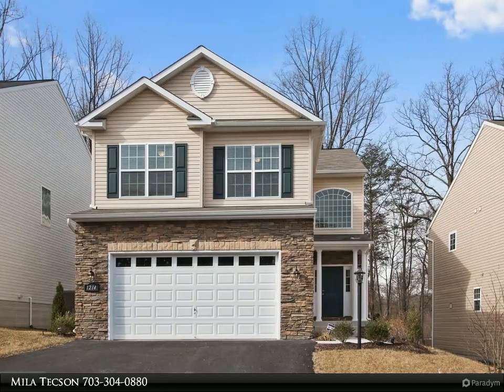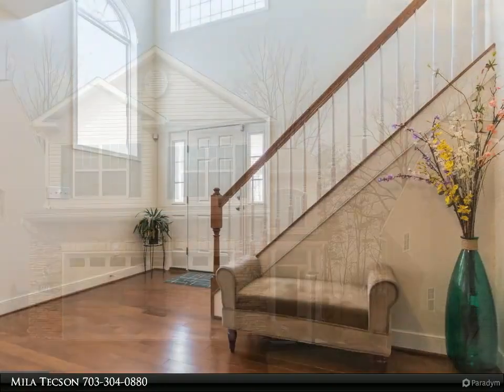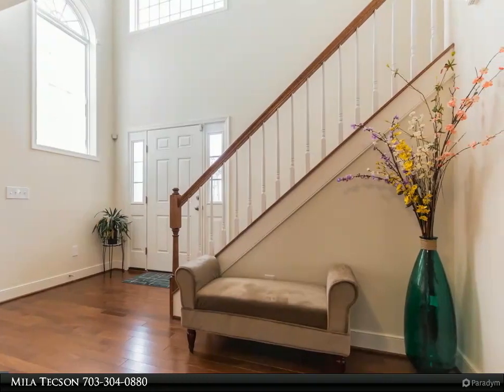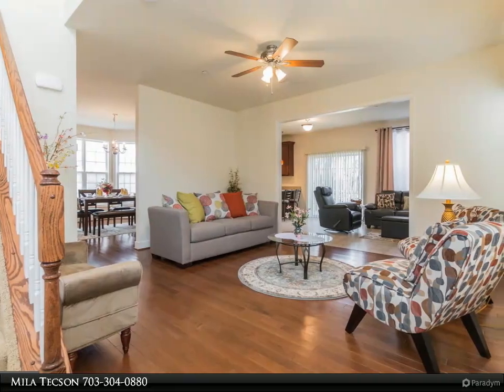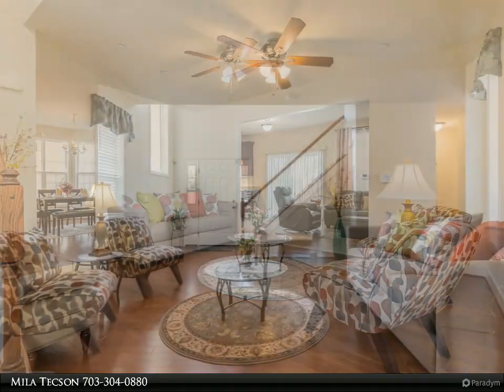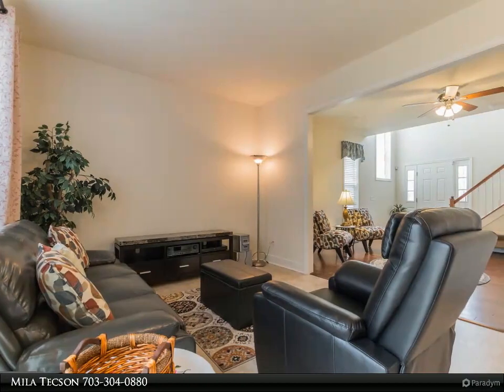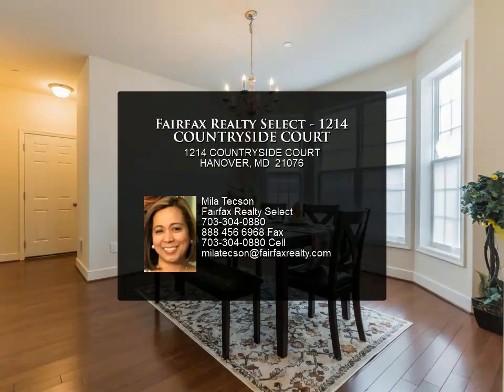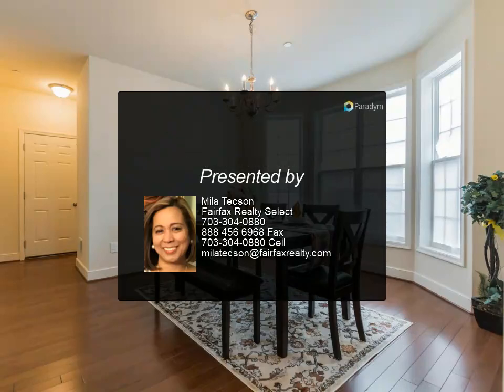Fairfax Realty Select - 1214 COUNTRYSIDE COURT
Please enjoy this property video created by Fairfax Realty Select

1214 COUNTRYSIDE COURT
$540,000, 4 bed, 3.00 bath, 2,198 SF, MLS# MDAA466156

This beautiful 4 year old single family home is situated in a 7 lot community on a private  cul-de-sac. Fall in love the moment you enter in an open foyer that flows with beautiful hardwood floor , connecting the living room area and formal dining room that has a bay window. Continue into the impressive gourmet kitchen, featuring SS appliances, cabinets w/ crown moulding,  granite counter and peninsula w/ pin lights. Main floor has a 9' ceilings and tall windows that gives generous natural lights. Head upstairs to find the 4 bedrooms with over sized windows, walk in closets , 2 full bath (soaking tub with separate shower) , individual HVAC return & laundry room. The walk up basement awaits your personal touch and design, back yard is adjacent to forest conservation. Move in ready.! Don't miss your opportunity to own this amazing home.

2 full bath, 1 half bath

Mila Tecson
Fairfax Realty Select